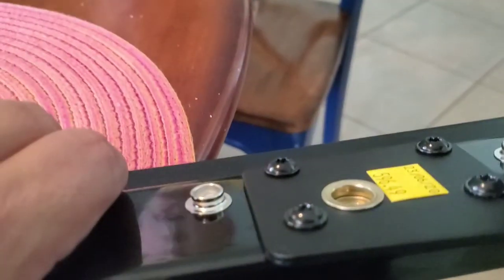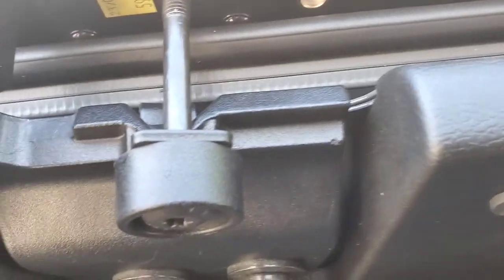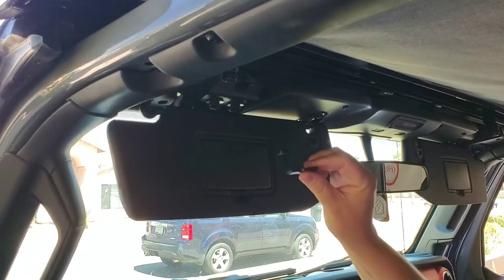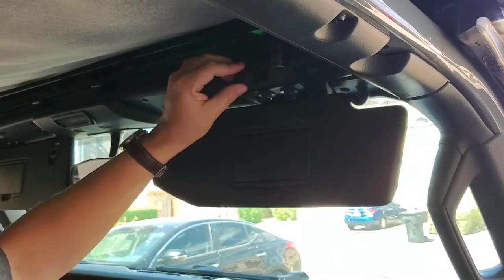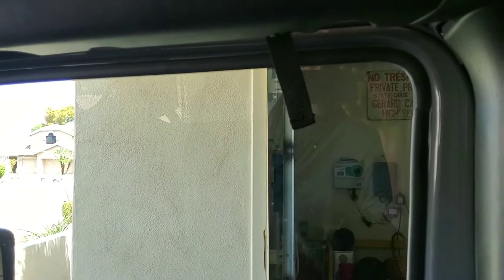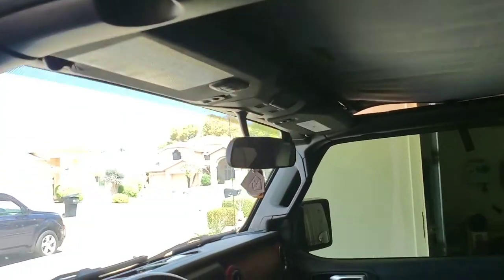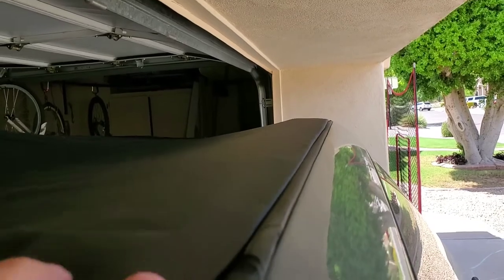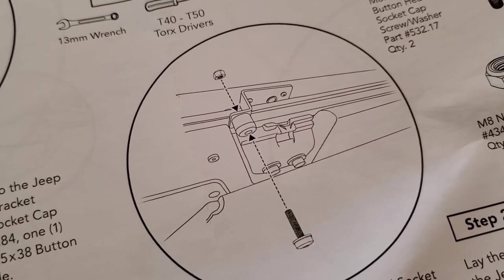BesTop Safari Bikini top 2019 JLU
BesTop Safari Style Bikini Top for 2019 Jeep JLU 4 door Rubicon.  Part numbers 52610 and 51244